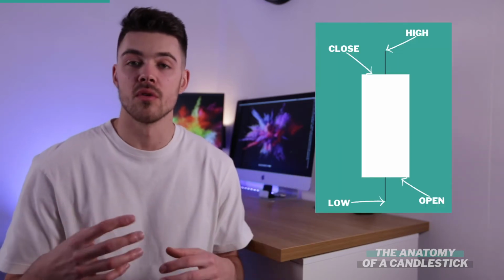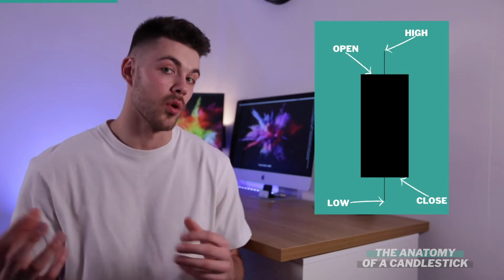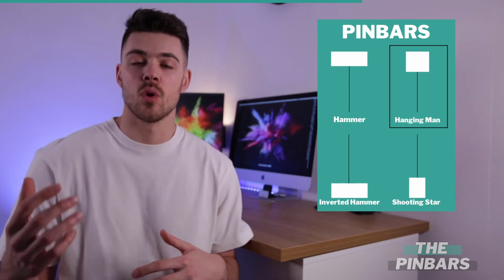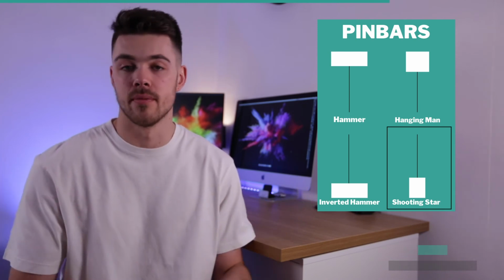JAPANESE CANDLESTICKS EXPLAINED!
In today's video, we look at Japanese candlesticks, so you can identify your marubozus from your dojis! If you have ever wanted to know how you should utilise Japanese candlesticks in the forex market, this video is for you!